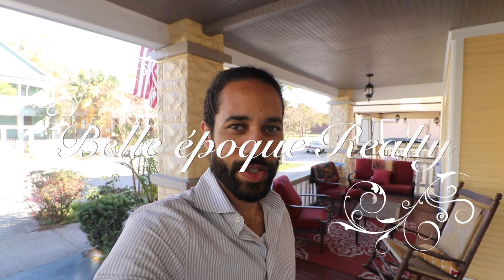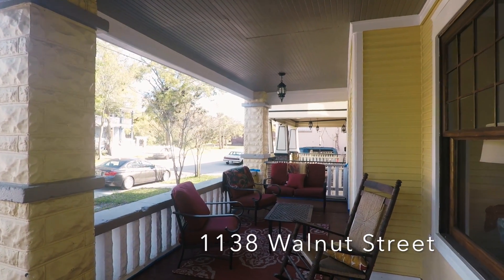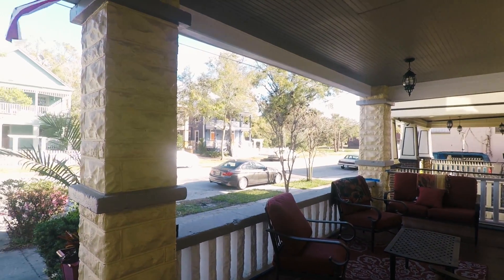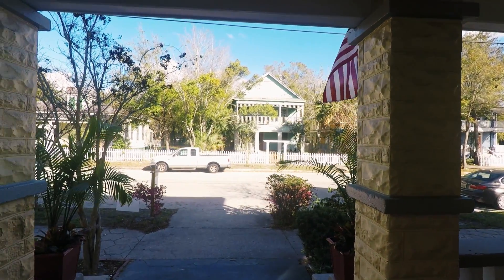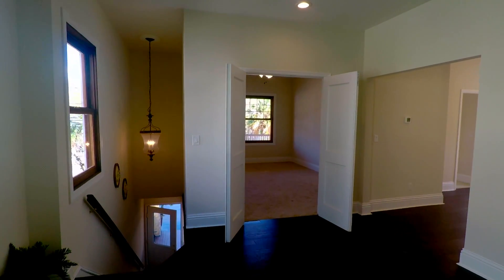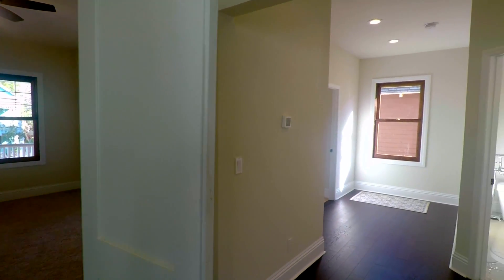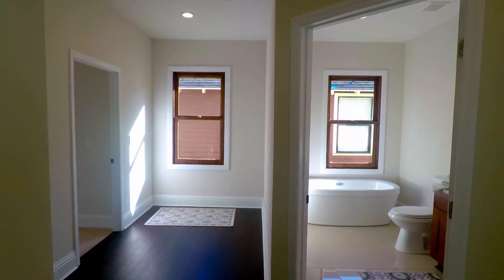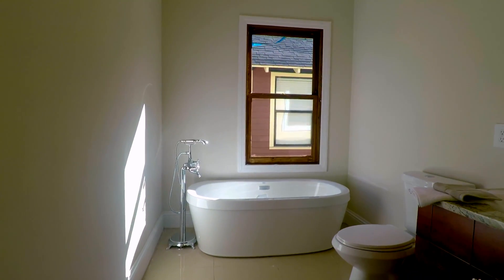1138 Walnut Street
Newest Duplex listing in Historic Springfield